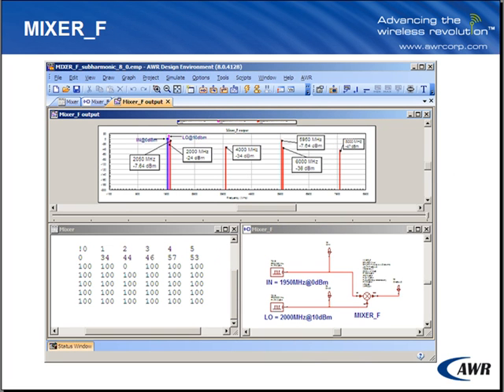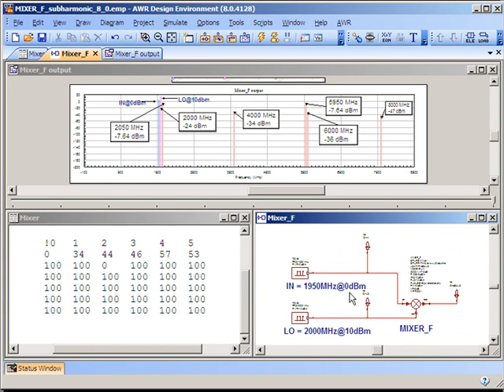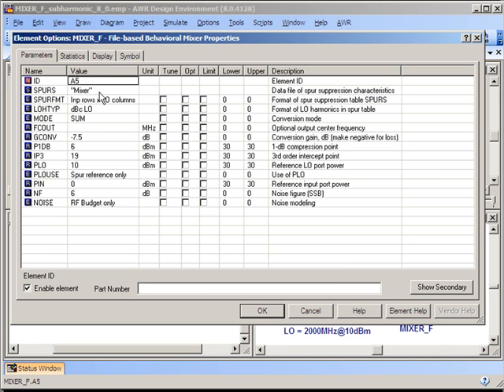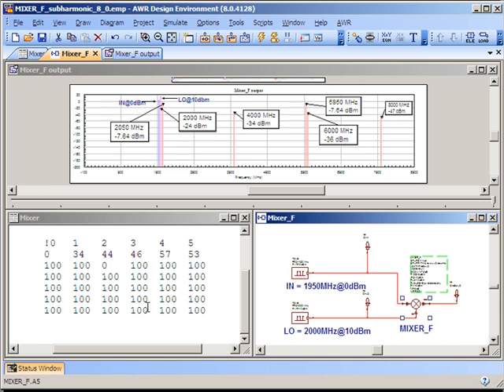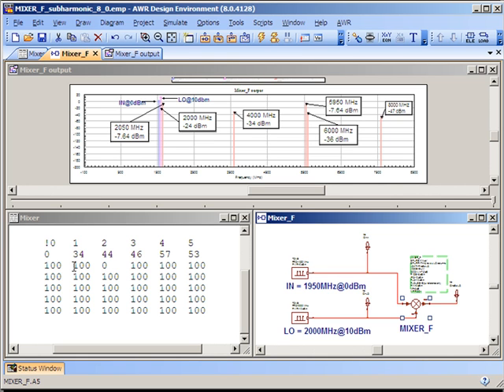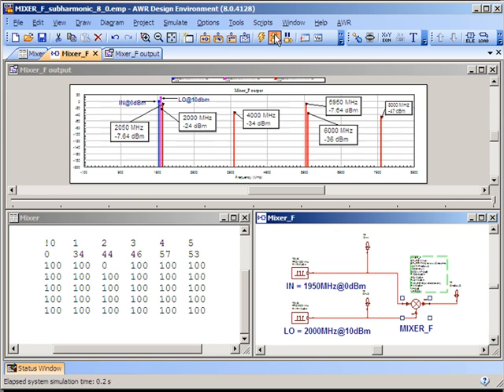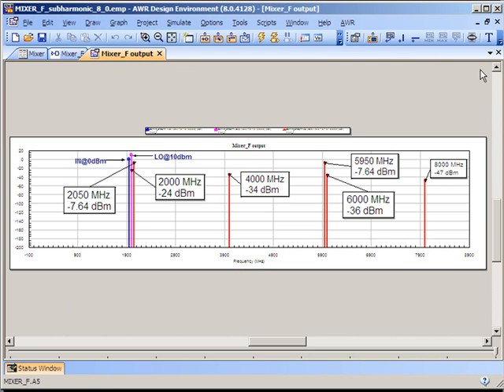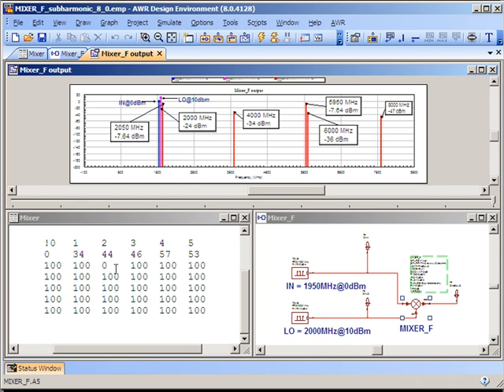Design Example: Sub-harmonic Mixer in VSS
This video demonstrates sub-harmonic mixer in Visual System Simulator.